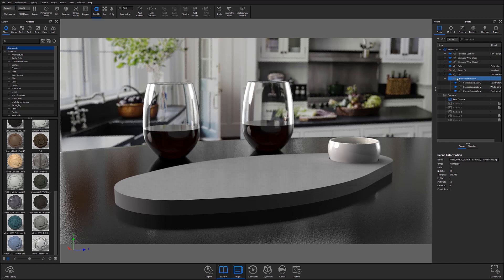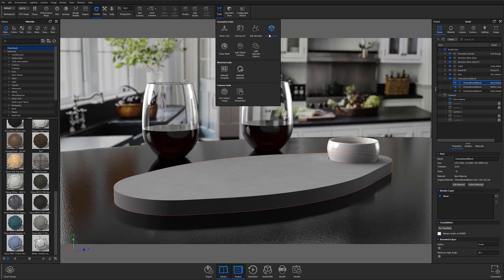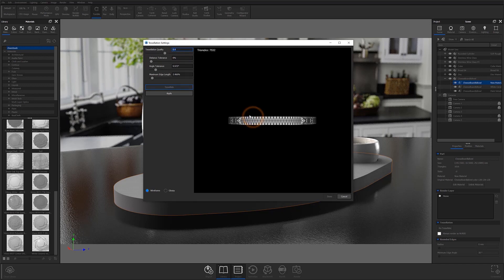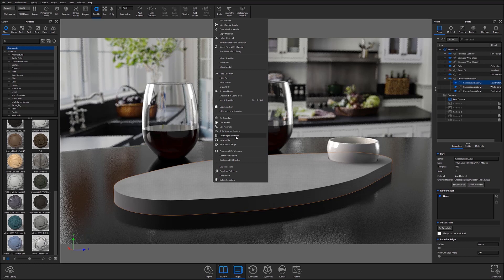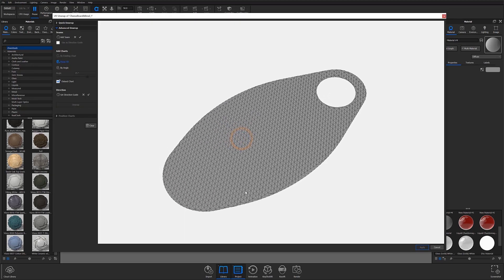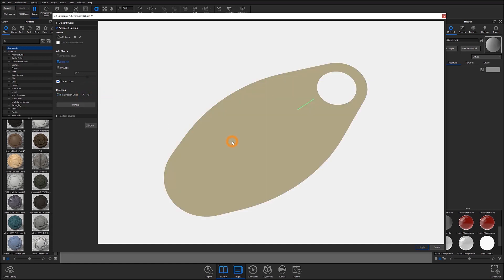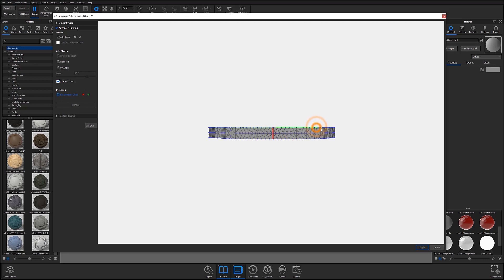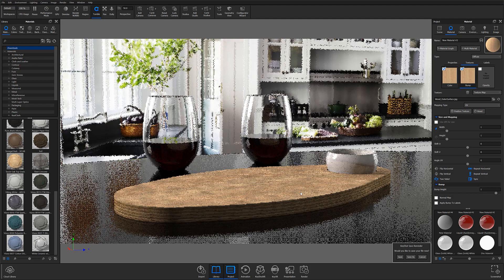KeyShot 9 Quick Tip - Unwrap UV Feature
Curious about using the Unwrap UV feature in KeyShot 9 to unwrap textures and labels on your models? Follow along as Creative Specialist Karim Merchant gives you a quick look at how to prep and use Unwrap UV in KeyShot 9.